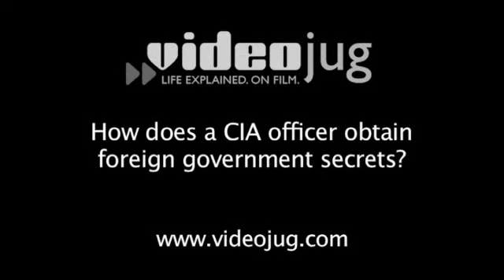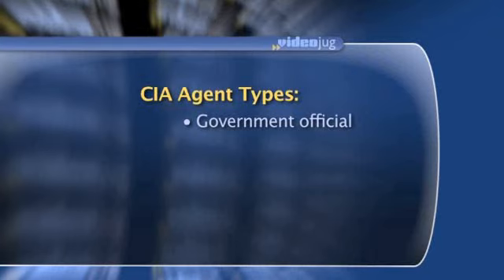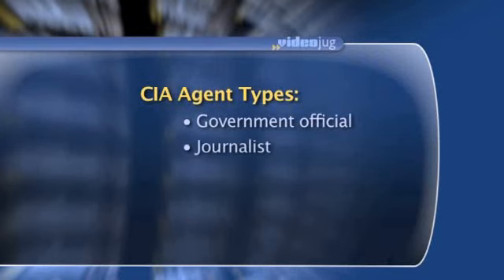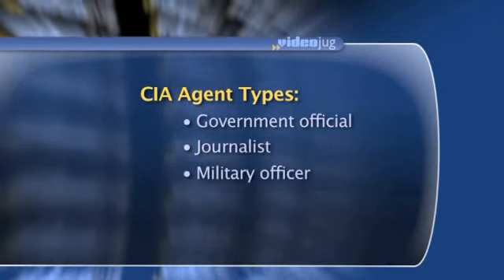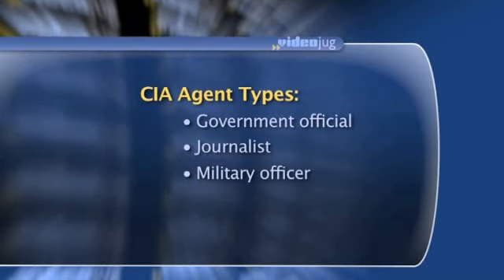Obtaining Foreign Government Secrets For The CIA 1